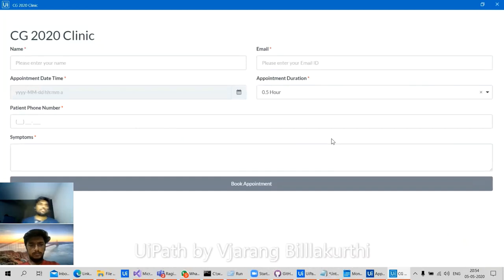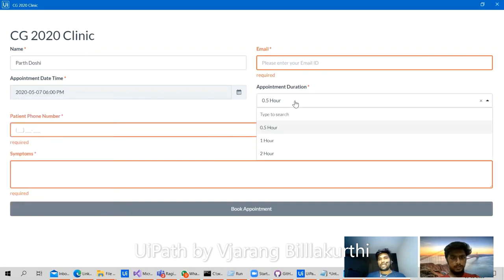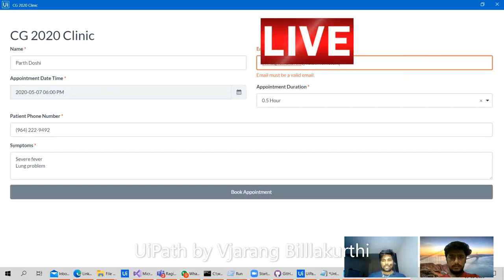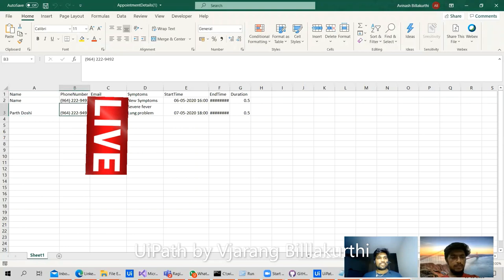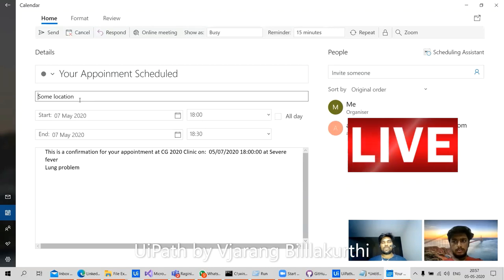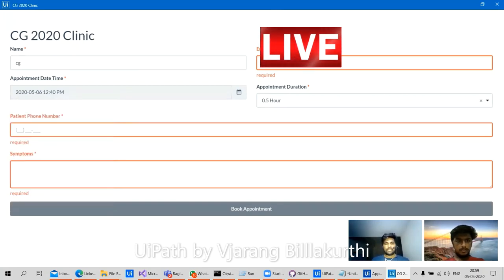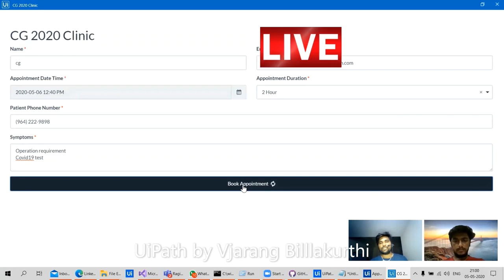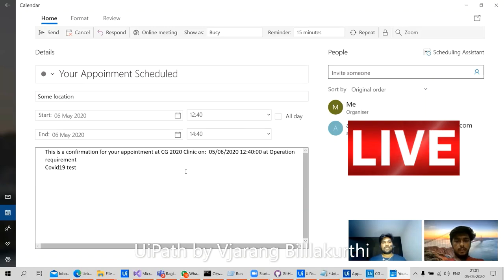UiPath Uipath Clinic Appointment Creator | Uipath Dynamic form designer | Demo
"Know in detail aboutUipath form designer creating  Invitation creator

Refresh form on submission, No need to open form for every submission